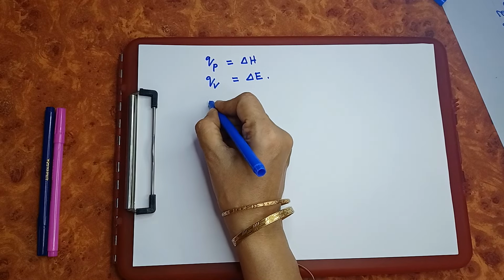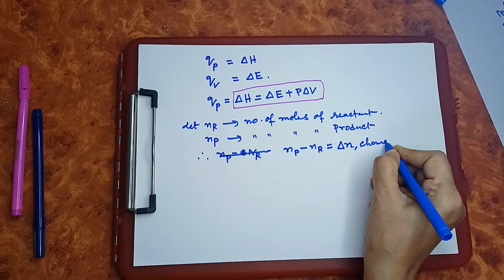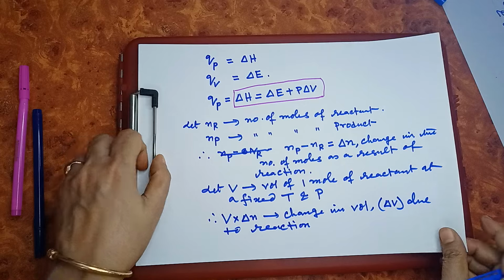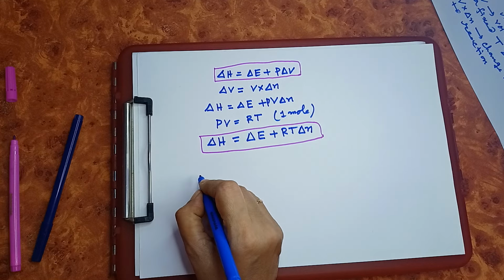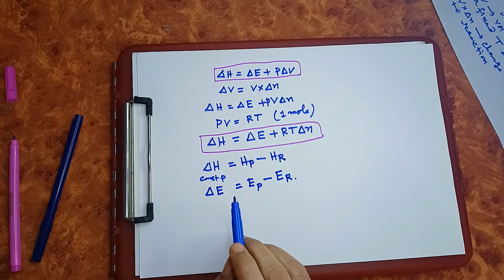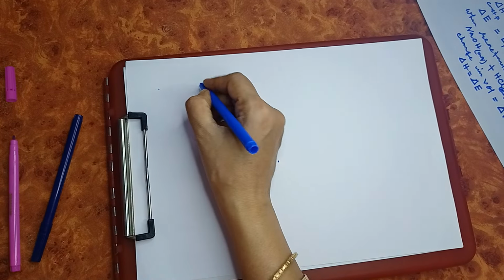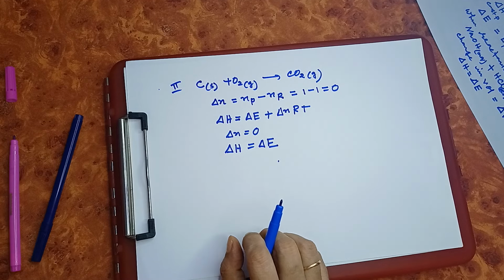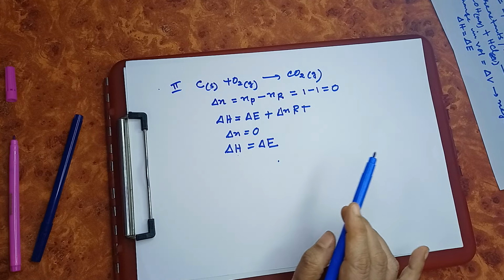Video # 72 |Chemical Thermodynamics - 14|Heat of the Reaction at Constant Pressure & Constant Volume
Chemical thermodynamics – 14: Definition of heat of the reaction. Relation between heat of reaction at constant pressure and at constant volume.